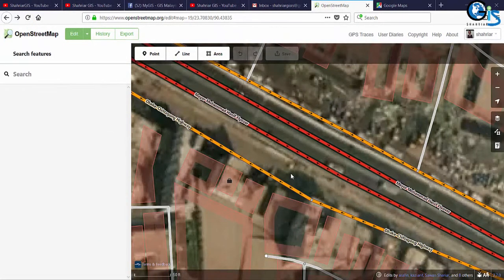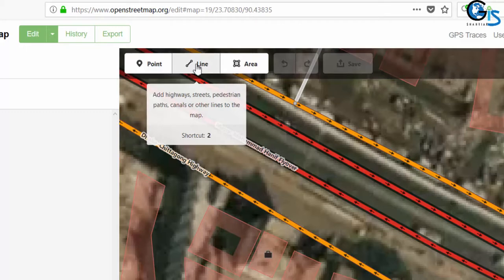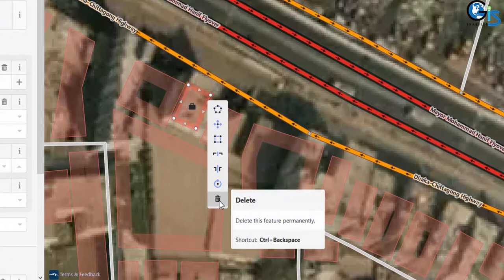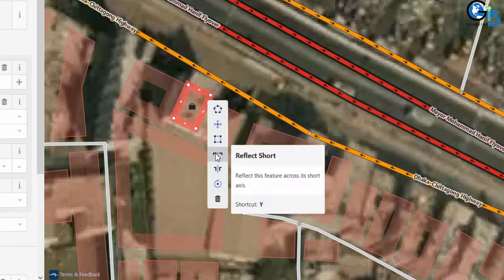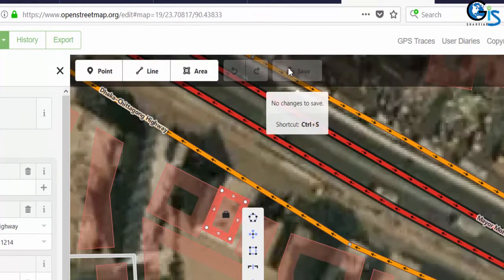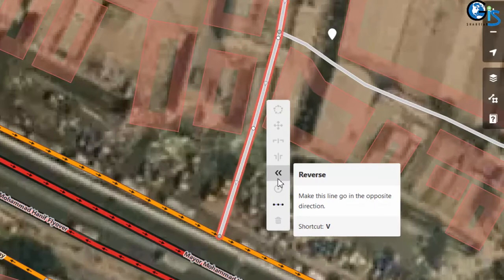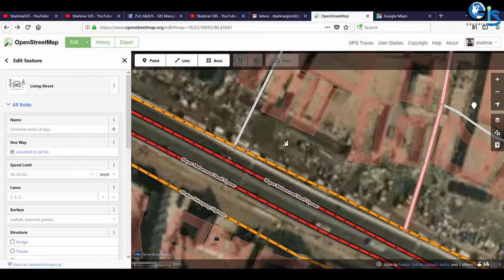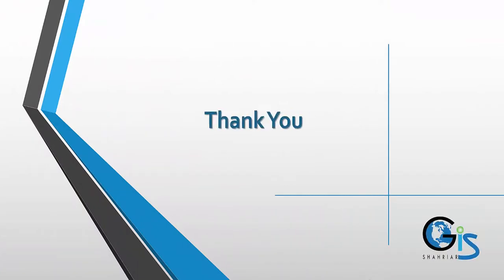Tips: Shortcut Keys of OpenStreetMap (Course: OpenStreetMap, Lecture: 15) | OpenStreetMap Edit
Course: OpenStreetMap: QGIS with OSM Plugin, OSM Map Download & Edit
Lecture 15: Tips: Shortcut Keys
After Completing This Lecture You will Learn:
* Shortcut of Point
* Shortcut of Line
* Shortcut of Area
* Shortcut of Area Shape Change
* Shortcut of Delete
* Shortcut of Move Feature
* Shortcut of Undo/Redo
* Shortcut of Save
* Shortcut of Reverse
* Shortcut of Toolbar's Tools
📣 "OpenStreetMap: QGIS with OSM Plugin, OSM Map Download & Edit" Online Course with:
🔸24 Lectures 📚
🔸OpenStreetMap Download of Any Area
🔸OSM to Shapefile in QGIS Interface
🔸Instructor: Shahriar Sir